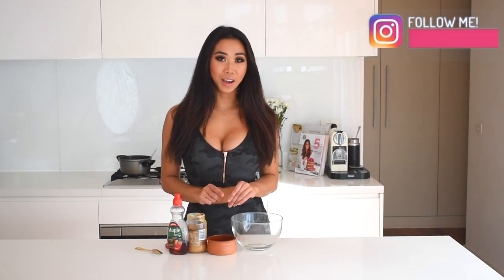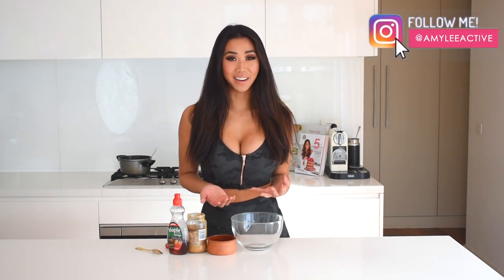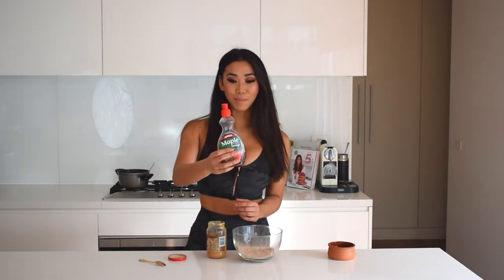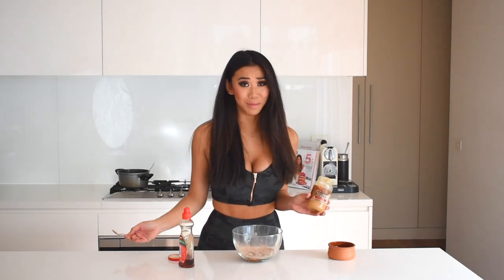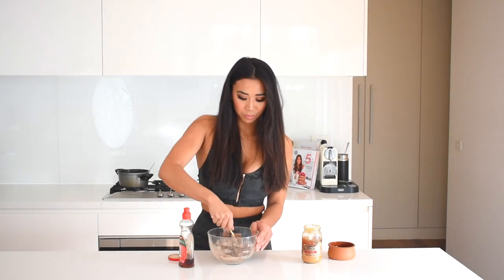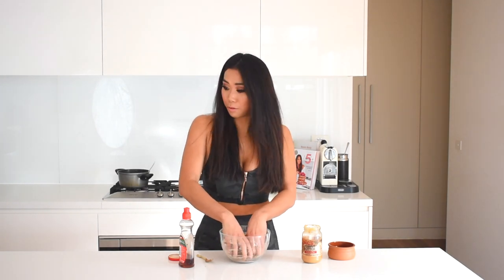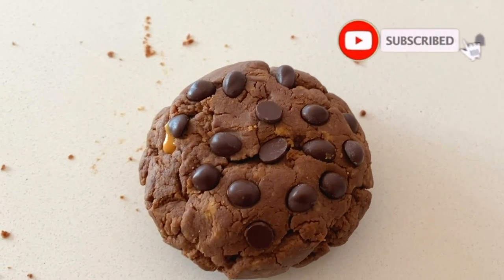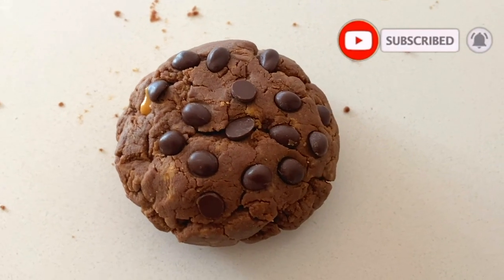3 Ingredient PEANUT BUTTER STUFFED PROTEIN COOKIE | YOU MUST TRY THIS